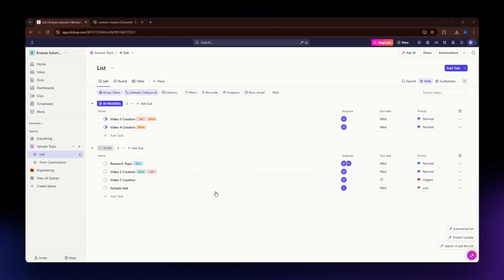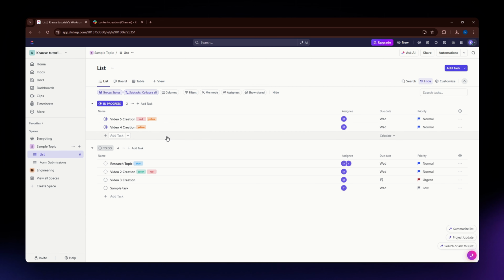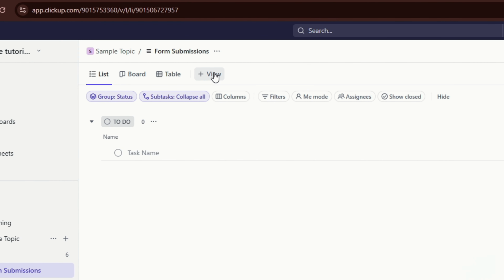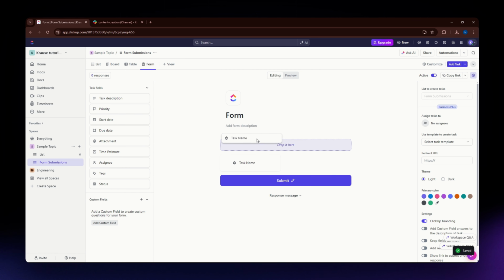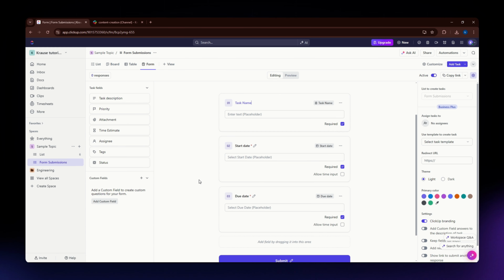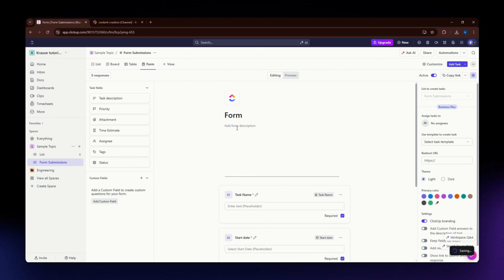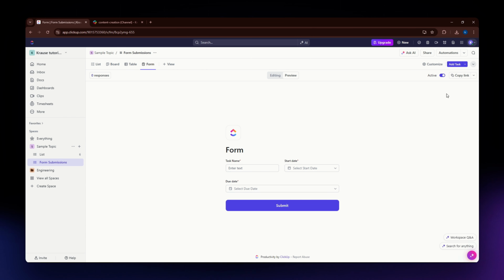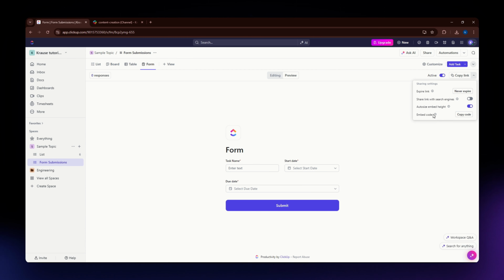How to Create a Form in ClickUp 2026 (Updated Tutorial)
Learn how to create a form in ClickUp with this updated tutorial for 2026. Discover how easy it is to use ClickUp and create forms for your projects!